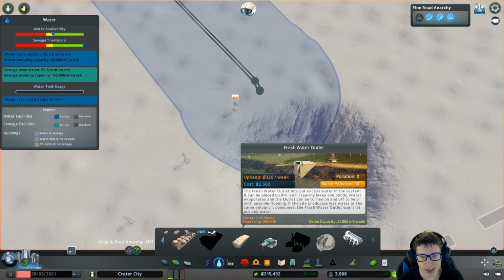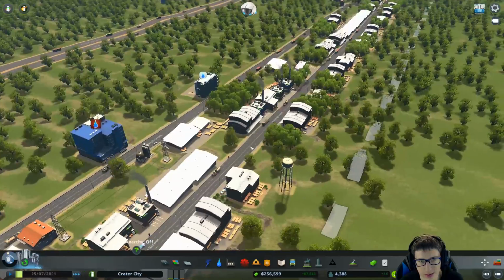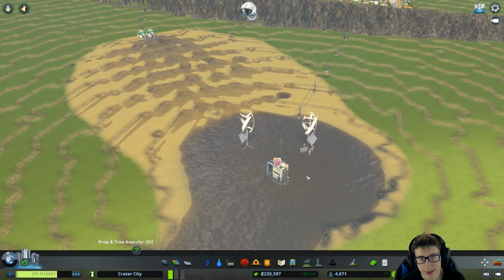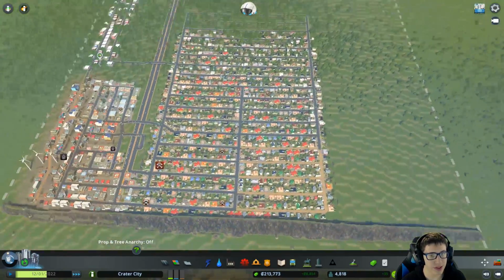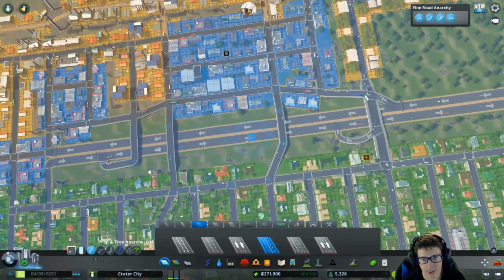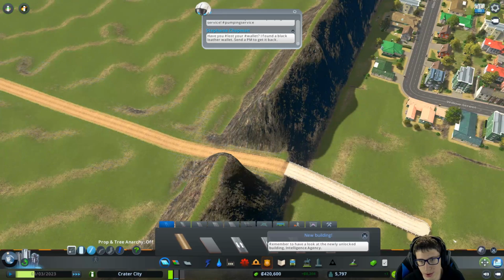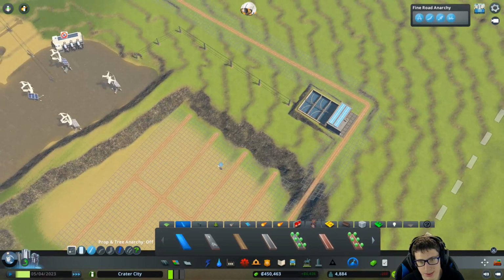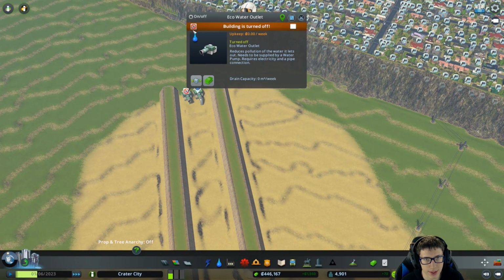SEWAGE LAKES SAVE THE DAY: Saving our Citizens from their own poo in Cities Skylines [Crater Map#2]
We build an artificial sewage lake to save our citizens from... their own creations. All in Cities Skylines.